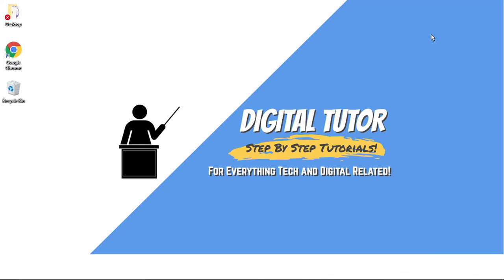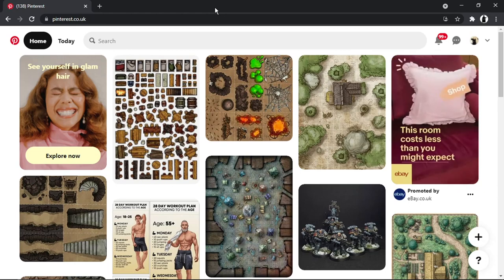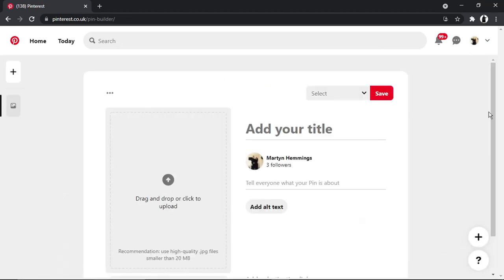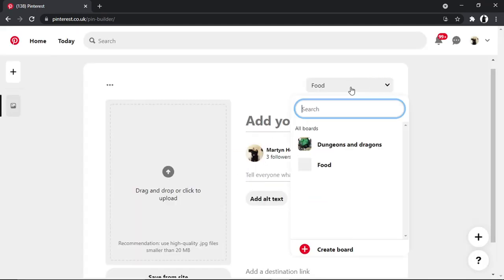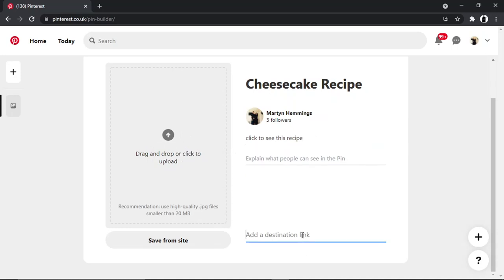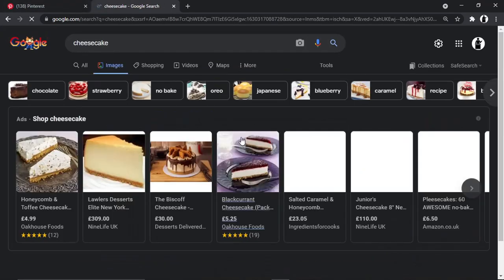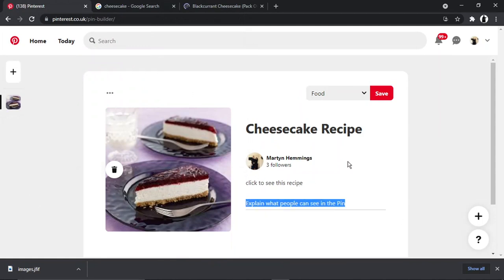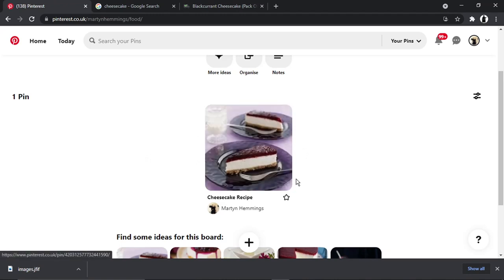How To Post On Pinterest On Laptop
In this video I will show you how to post on pinterest on laptop.

It is easy to learn how to post on pinterest on laptop but can be tricky to find if you are new to pinterest but in this tutorial you will learn step by step how to post on pinterest.

how to make a post on pinterest is explained clearly in this video so just hit play and you will learn how to post and post photos on laptop for pinterest. After watching the video the whole way through you will know how to post and post photos to pinterest

A lot of people are looking for ways on how to post on pinterest on laptop and this is an easy to follow pinterest tutorial on how to create a post on pinterest

So if you are looking for how to upload photos to pinterest or just how to post in general to pinterest you have come to the right place.